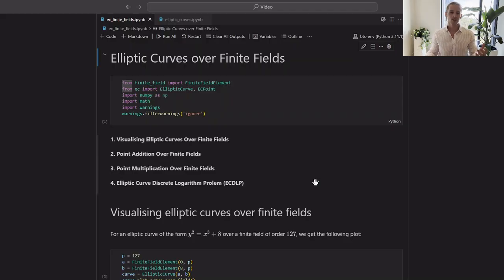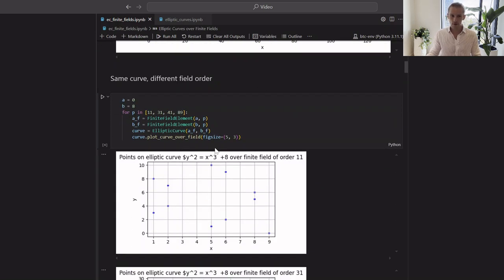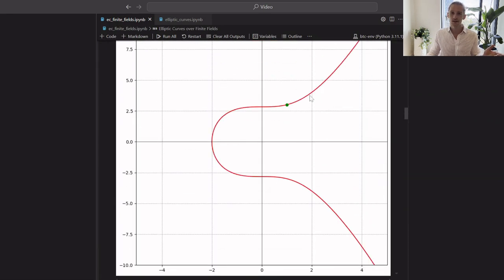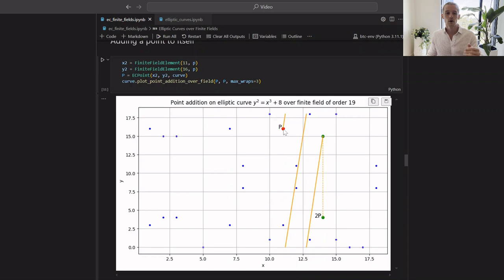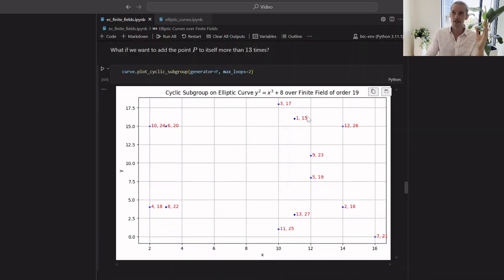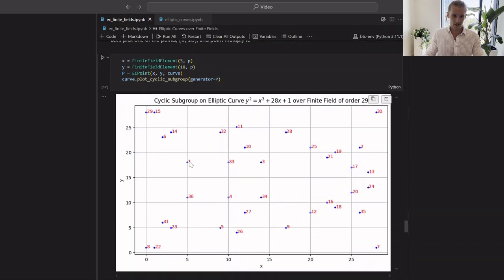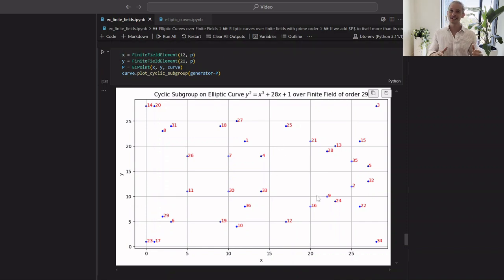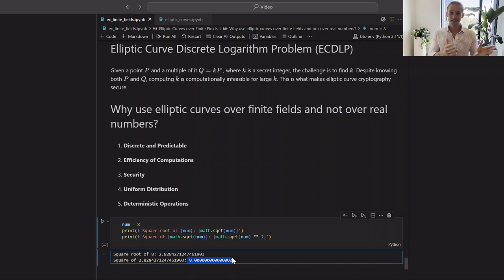Bitcoin's Cryptography Explained - Elliptic Curves over Finite Fields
Elliptic Curves over Finite Fields
Combining elliptic curves and finite fields gives us the type of elliptic curve that Bitcoin uses. Understanding elliptic curves over finite fields is the key to understanding public key cryptography.

This video breaks all of this down in a simple way.

▬▬▬ Code ▬▬▬▬▬▬▬▬▬▬▬▬▬▬▬▬
If you want to have a look at the Python code for all of the components of the cryptography, check out the GitHub repo here:

Have fun playing around with the code! 💻
0:00 Introduction
0:48 Overview
2:26 Elliptic Curves over Finite Fields Visualised
11:26 Point Addition over Finite Fields
17:05 Point Multiplication over Finite Fields
31:06 ECDLP